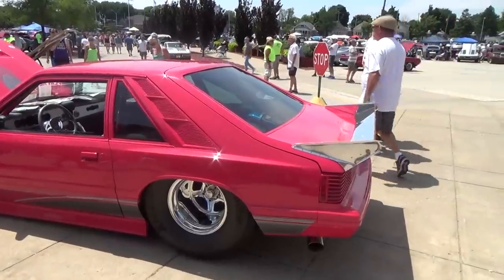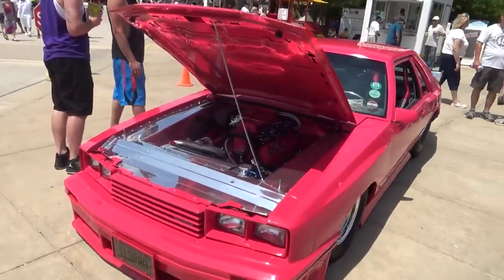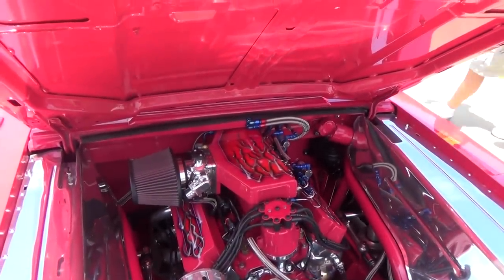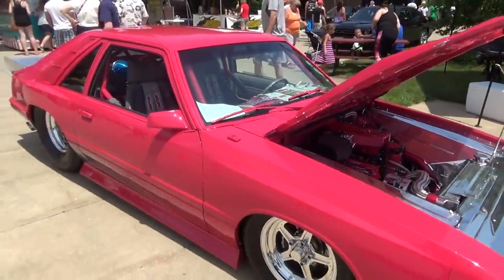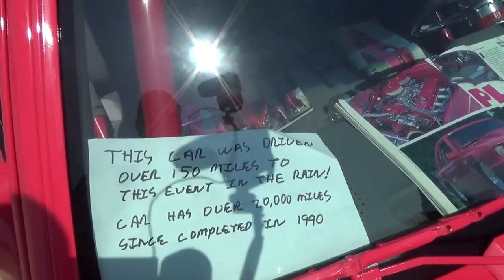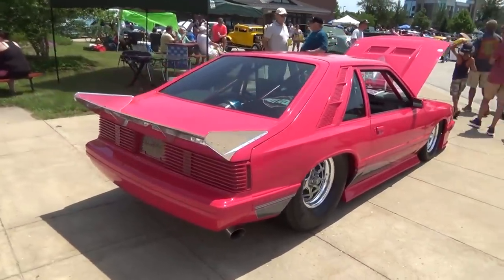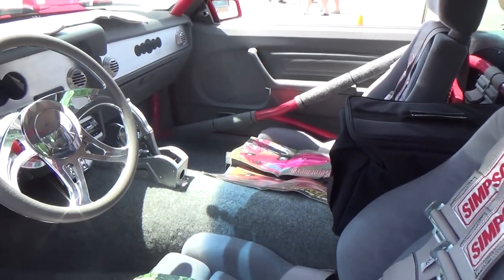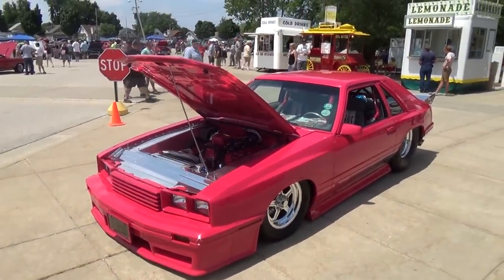79 Mercury Capri Pro Street 2015 Car Craft Summer Nationals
A 1979 Mercury Capri I shot at the 2015 Car Craft Summer Nationals...I see Mustangs everywhere. but very few of these..This one has been in several magazines but has been done since 1990..Looks like a full blown drag car...but has over 20.000 street miles on it...very cool Car...Check it out!...For the coolest cars on the webs